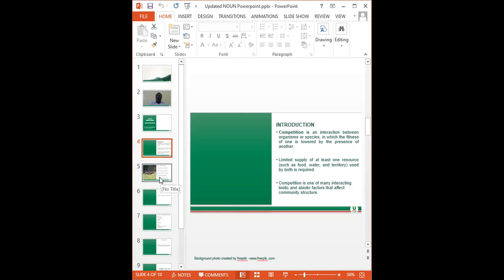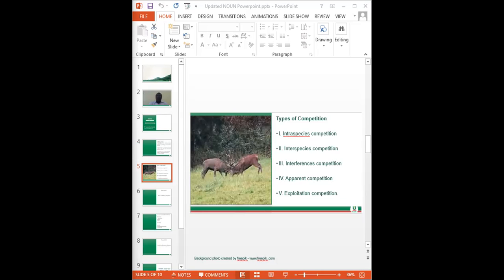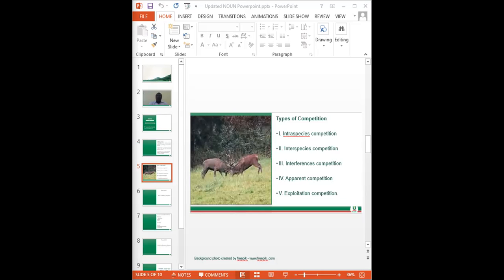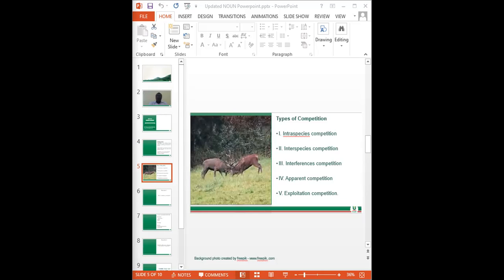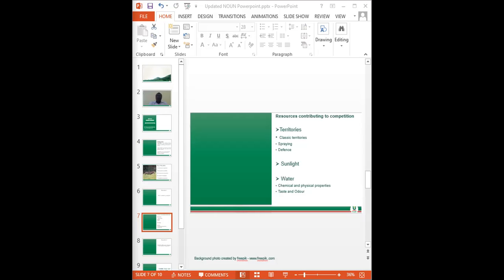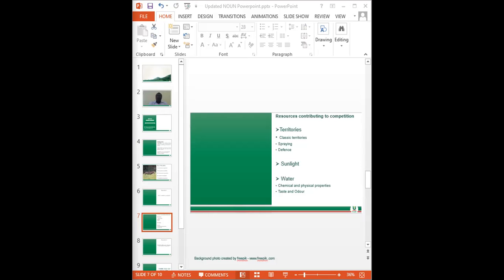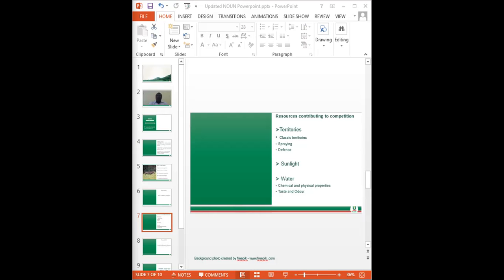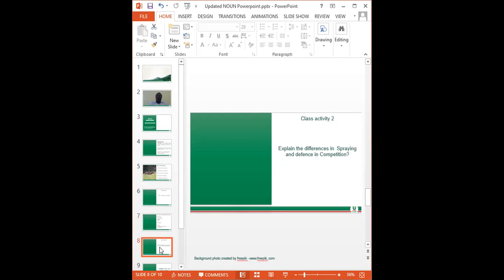Zoom Class for BIO 313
Lecture for Topic Five on BIO 313